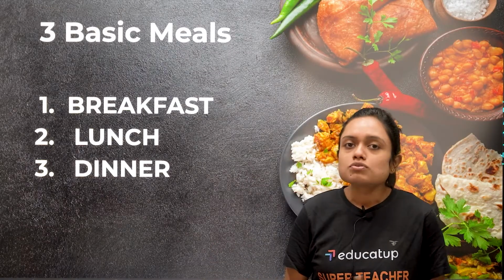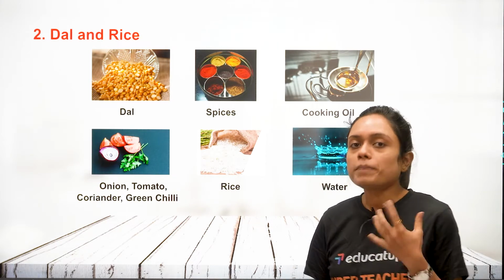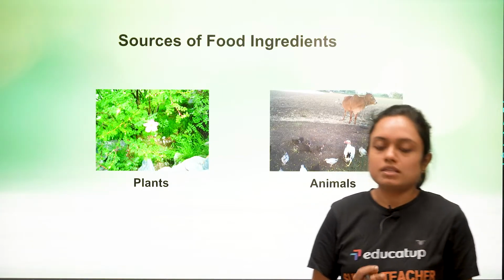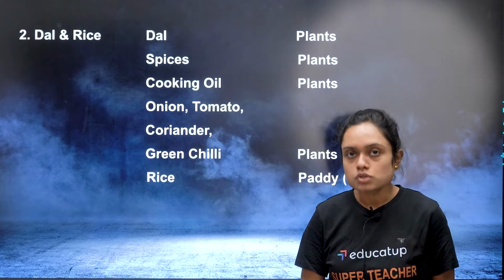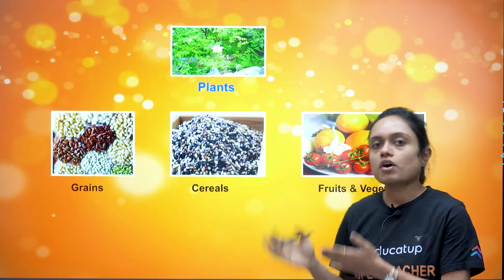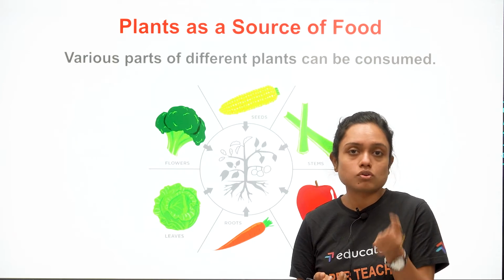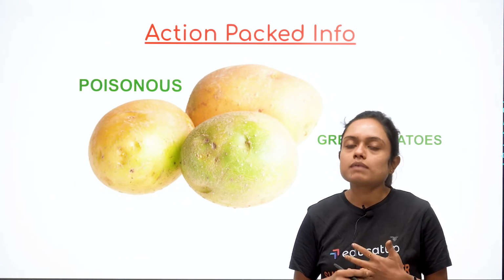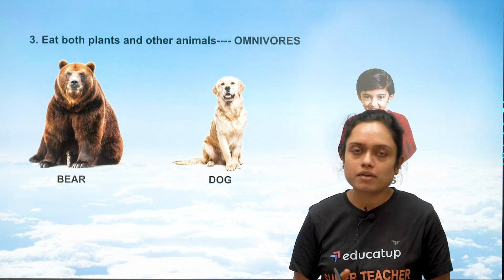Food: Where does it come from? | Class 6 Science Scamper | Chapter 1 | CBSE/NCERT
Food Where does it come from Class 6 Science Chapter 1: In today's Class 6 Science Scamper Episode on Chapter 1, we discuss FOOD WHERE DOES IT COME FROM? The students are advised to watch the entire video class for a better understanding of this food-related topic of CBSE class 6 Science/ NCERT class 6 Science. This class will mainly be on the most important topics of food where does it come from.